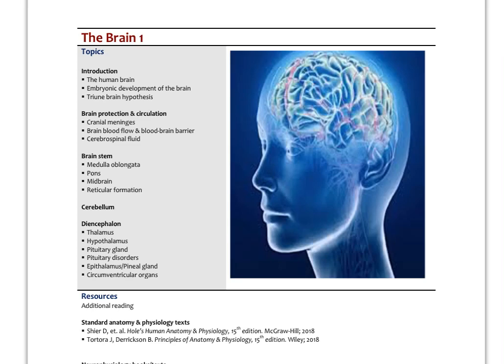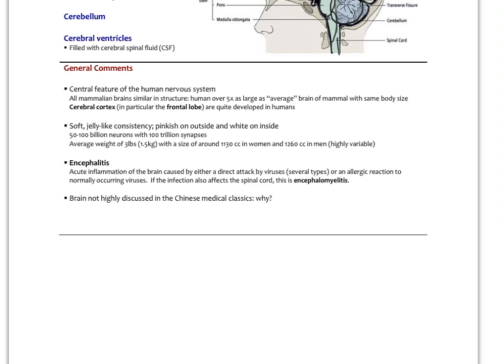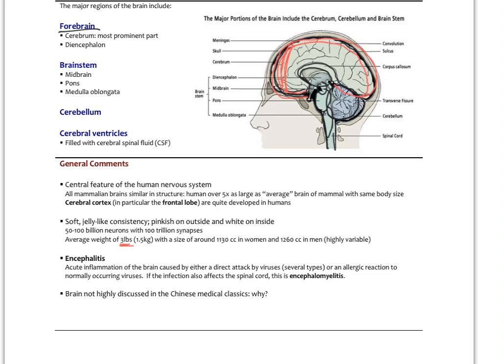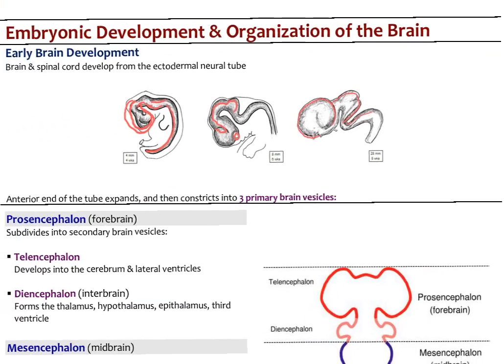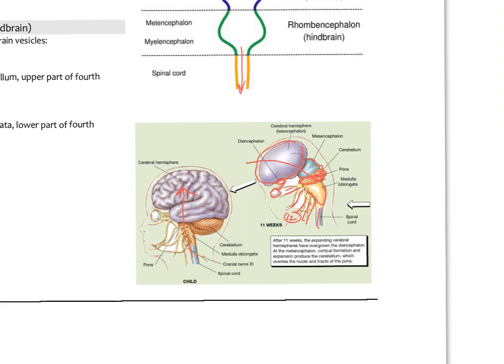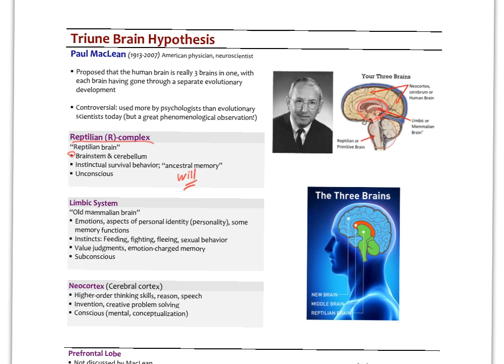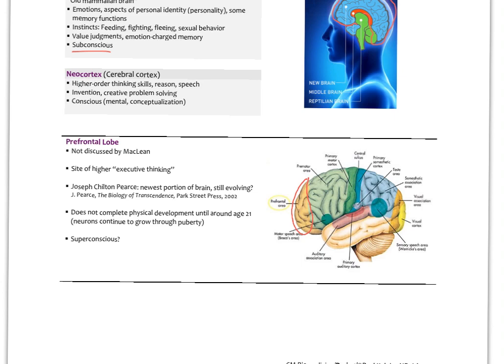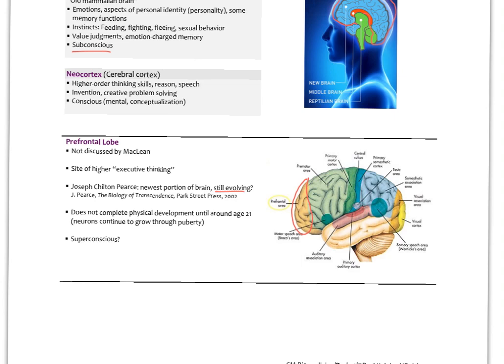Brain1.Introduction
Review of brain neuroanatomy & physiology (Part 1: Introduction)